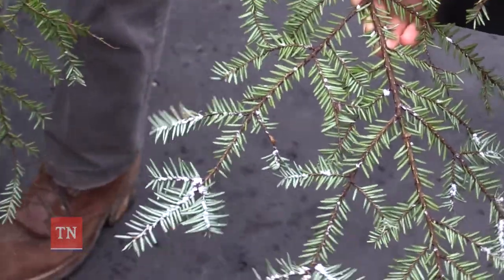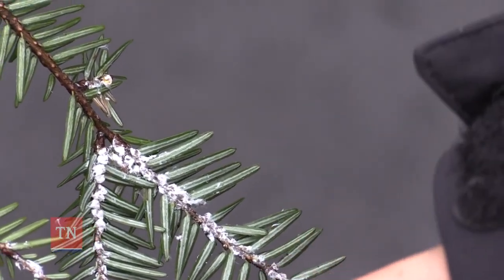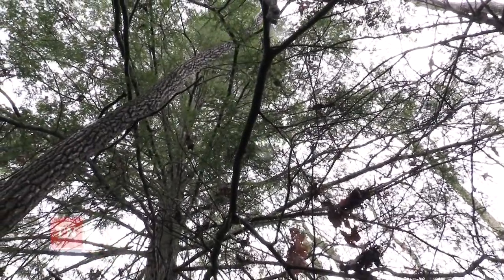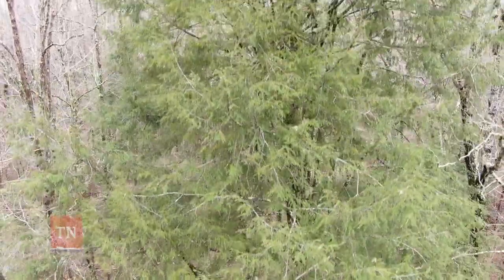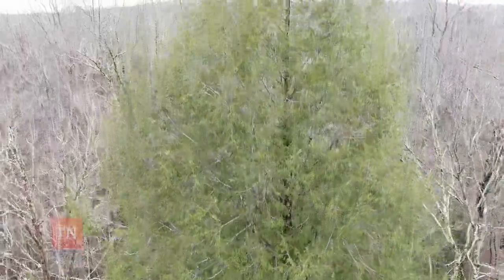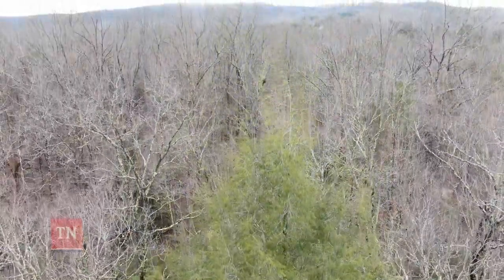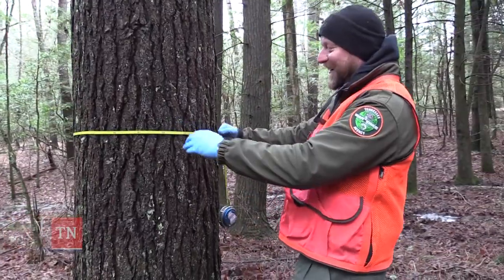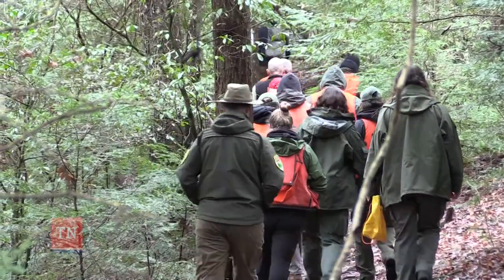Leading the Way: Tennessee Division of Forestry Hemlock Woolly Adelgid Strike Team